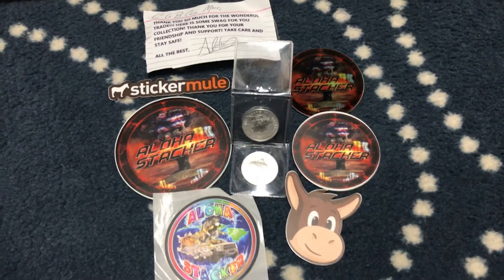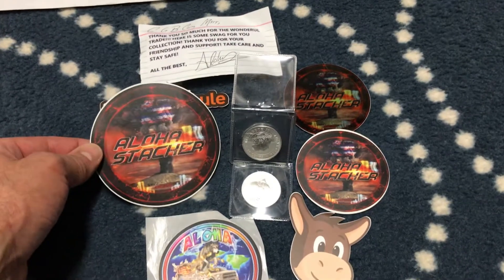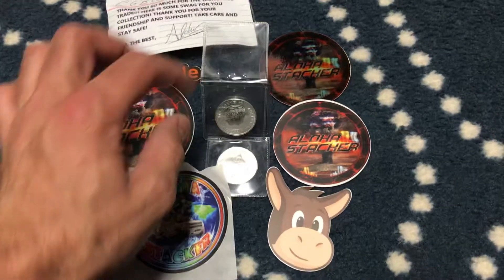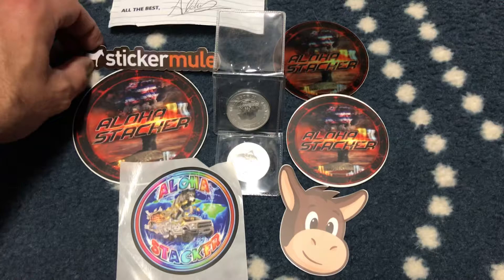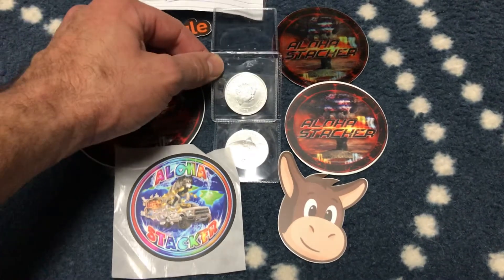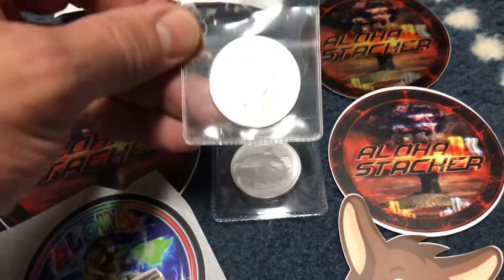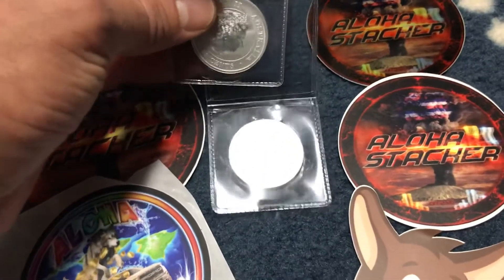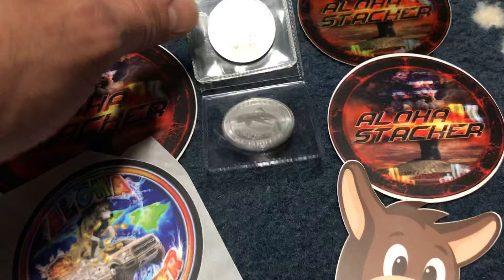Aloha Stacker Trade. Libertad for Australia. Thank you.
See Aloha Unbox (see minute 15:00)